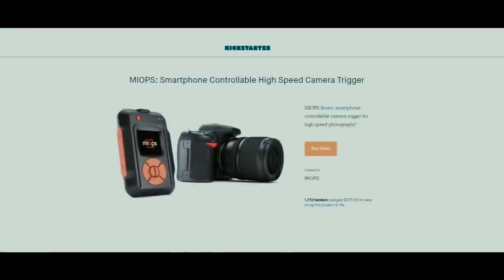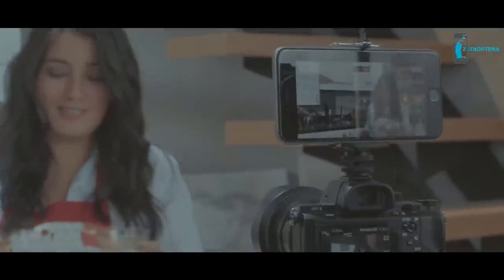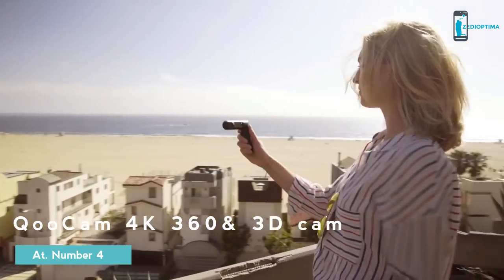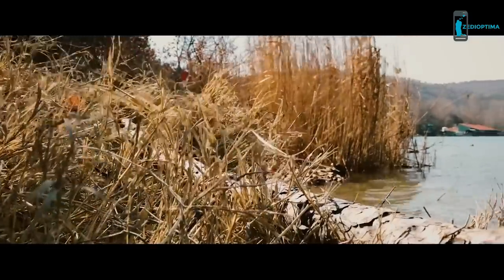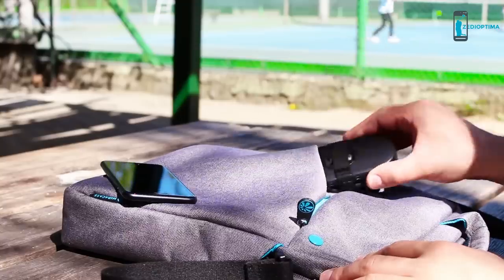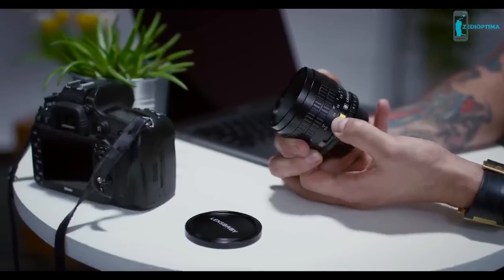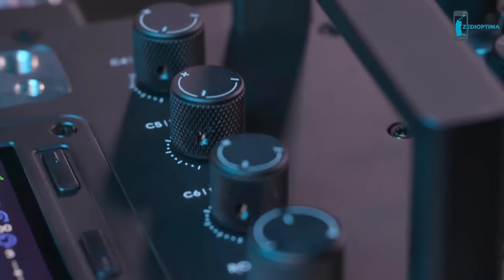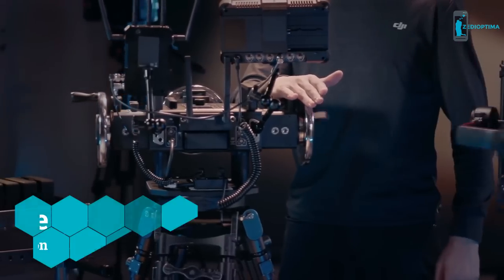Top 5 Best Camera Accessories for Advanced Photography and Videography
Here are the best camera accessories you need to do advanced photography and videography. This amazing DSLR camera accessories, smartphone or iPhone camera accessories, Photography gear can help you for shoot awesome cinematic footage.

DJI Master Wheels

ZedIOptima is a YouTube tech channel that showcase:-
Gadgets Review,
camera and photography accessories review ,
New Indiegogo and Kickstarter Projects,
Amazing inventions,
Futuristic Inventions,
Revolutionary Inventions and Innovations,
Amazing Homemade inventions,
5 Awesome Gadgets,
Top unbelievable inventions,
Latest Technology,